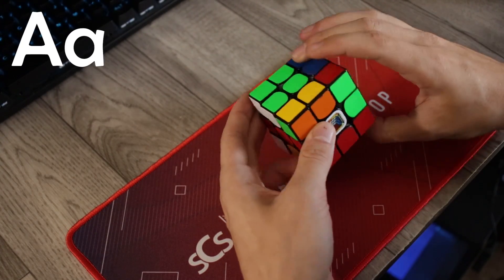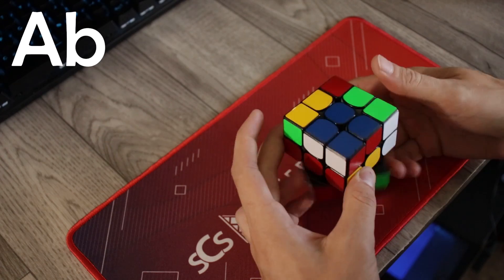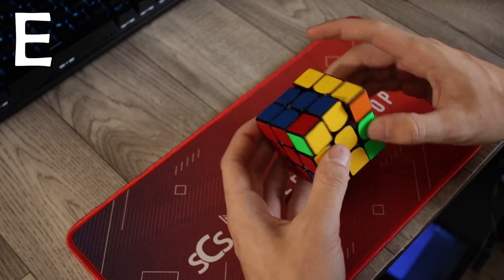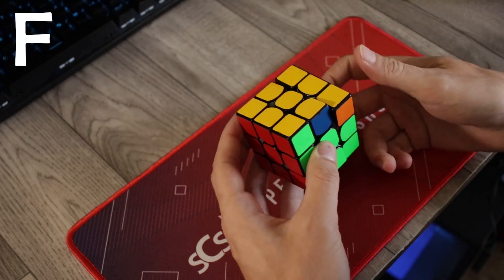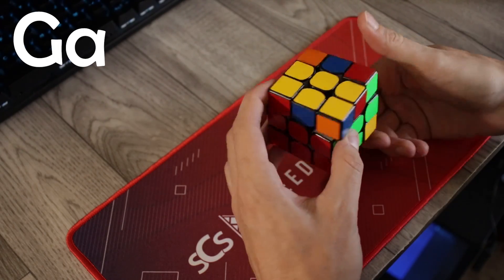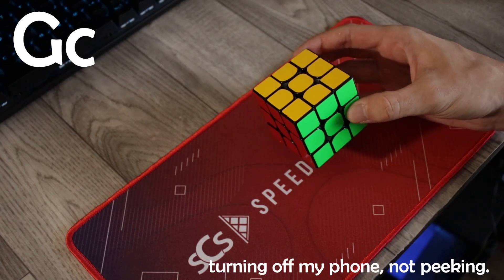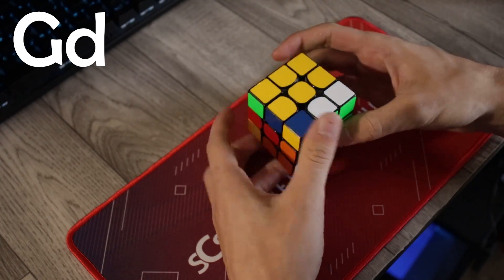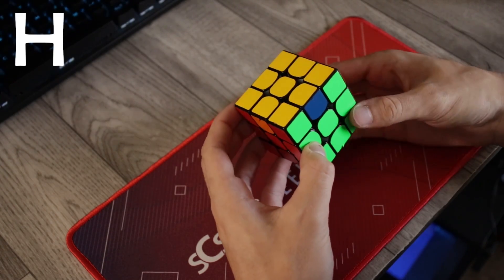I finally learned all the PLL algorithms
Hey guys. I'm happy to report I finished learning all the PLL algorithms today and can officially perform them all from memory.